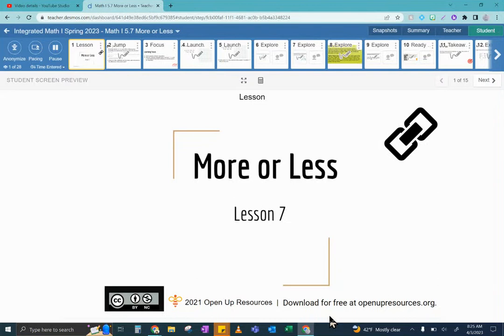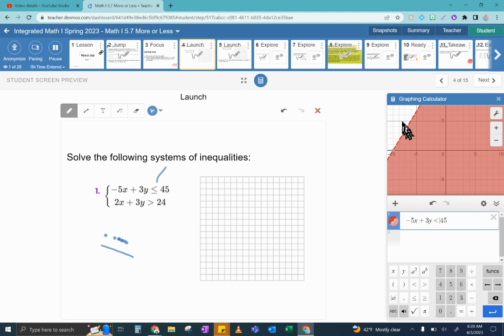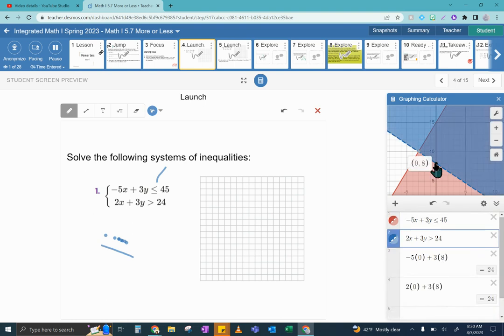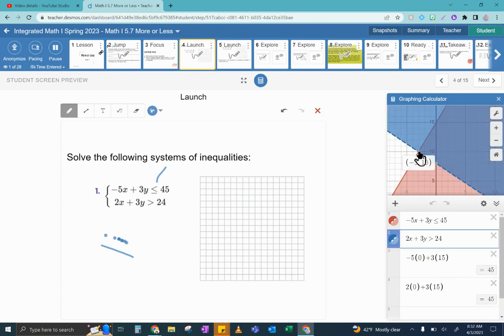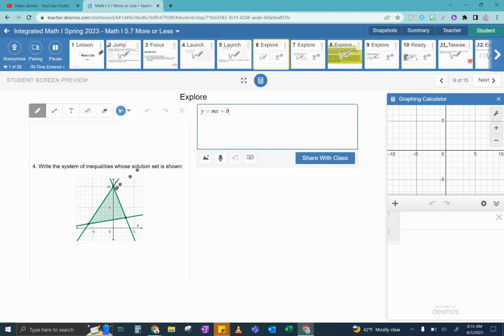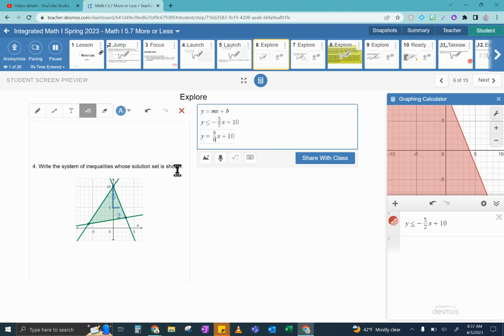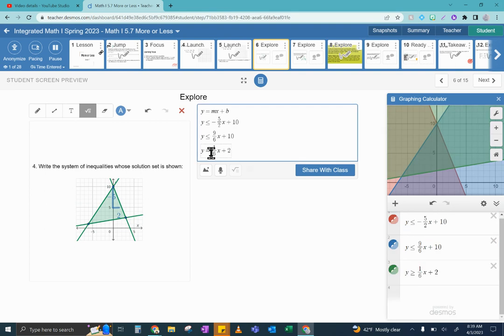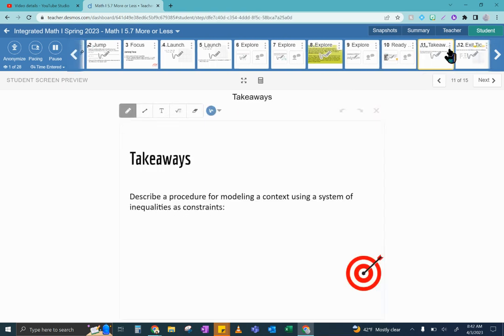Write and Solve Systems of Linear Inequalities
Math I
5.7 Lesson

Solve systems of linear inequalities.

How do I interpret inequality signs, such as , , , and  when determining what to shade as a solution set to an inequality?